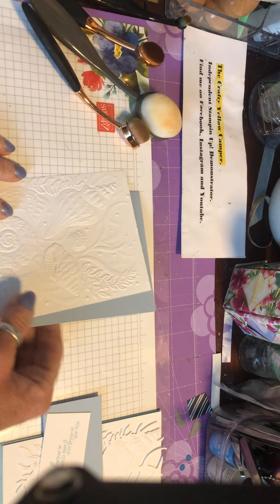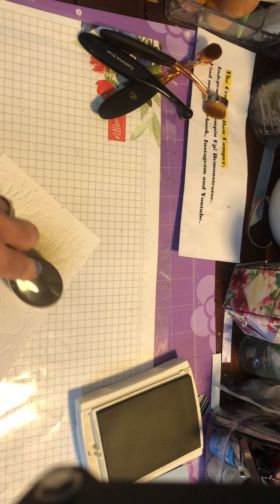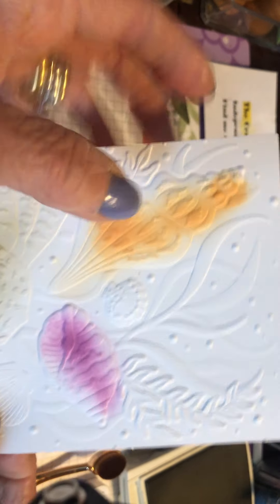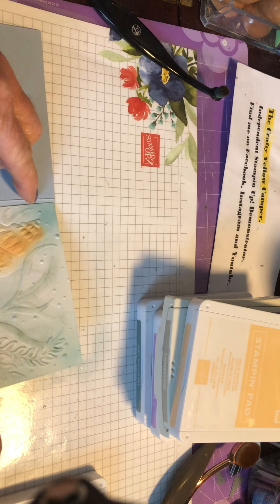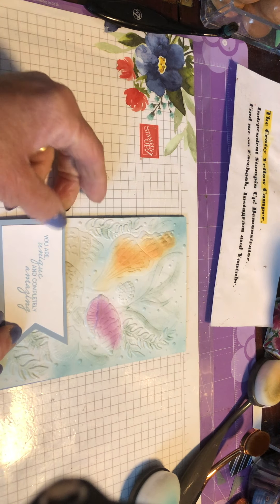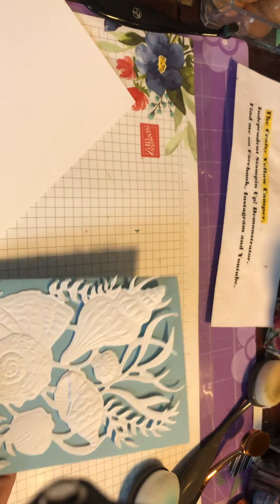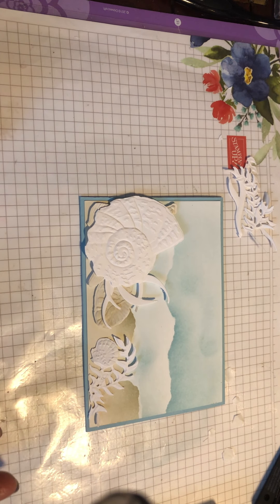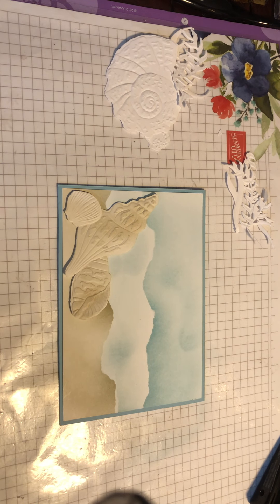Friends are like seashells two ways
Using Stampin Up! Products